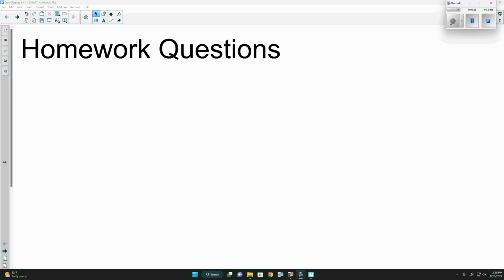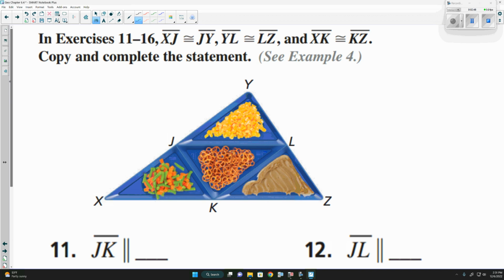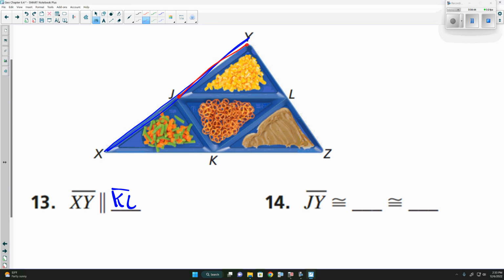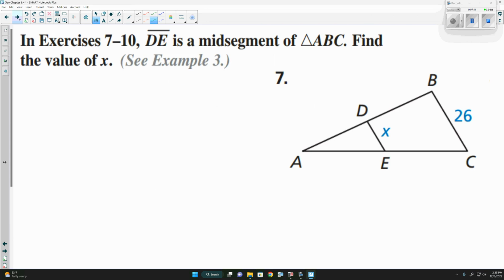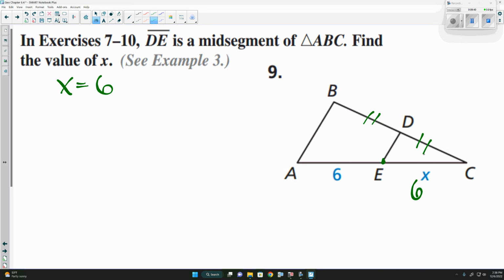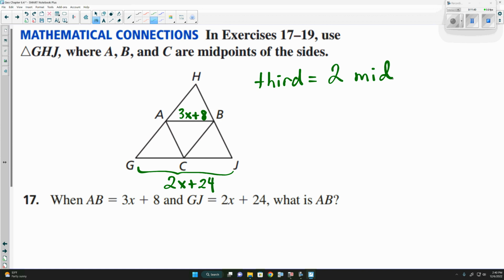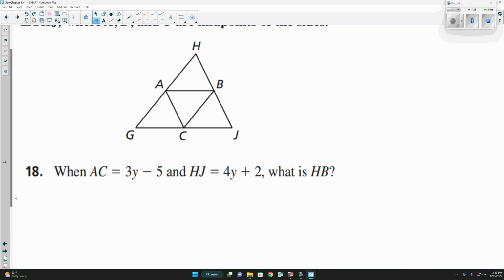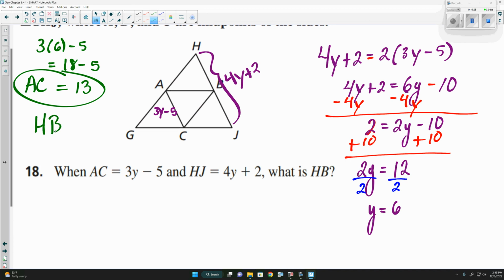Geometry Chapter 6.4